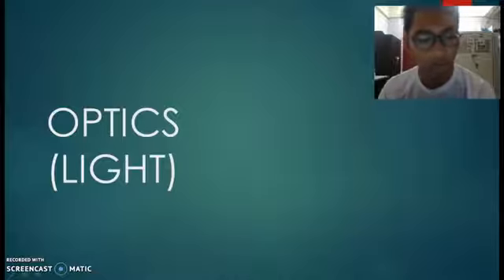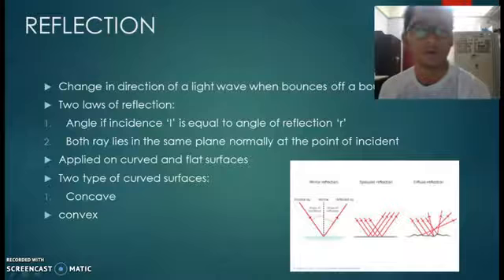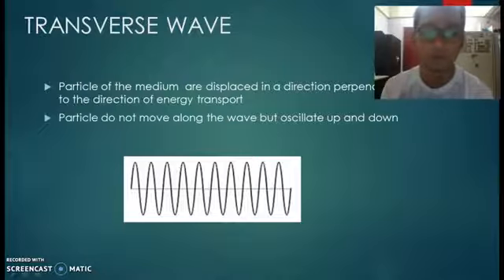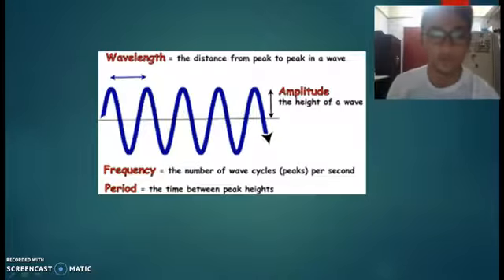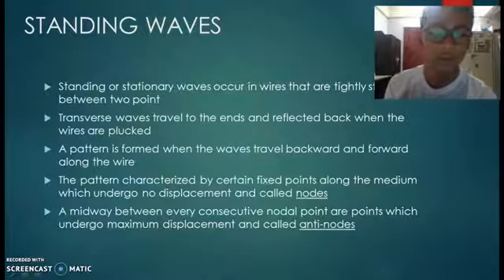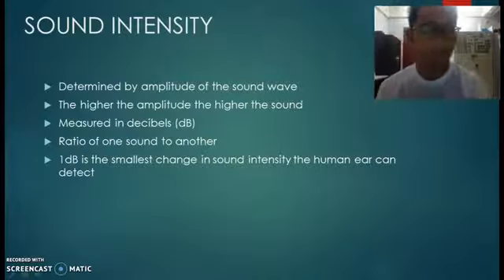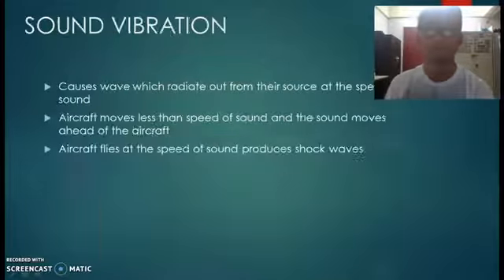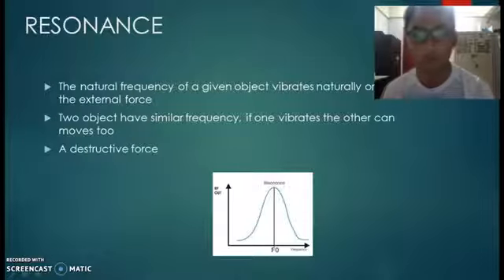Physics And Aerodynamics Optics Light And Sound Waves by Syakirin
Ini antaro kojo-kojo anggoto rejimen den. Yang soghang sibuk dongan asainmen. Yang soghang borangan nak jadi artis. Yang soghang tak abih dongan sukan, dongan game. Den peratiiii yo ni haaa...